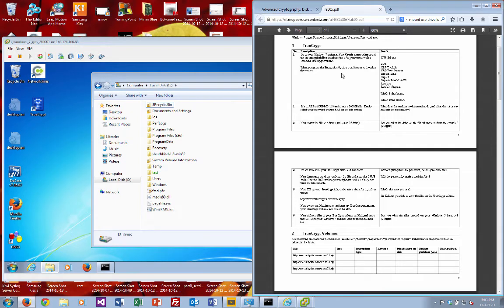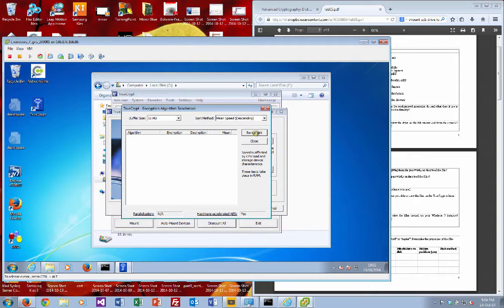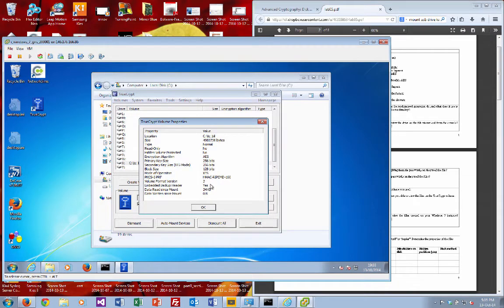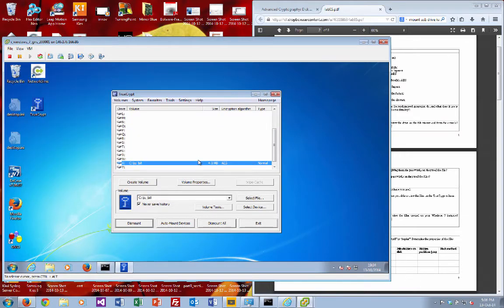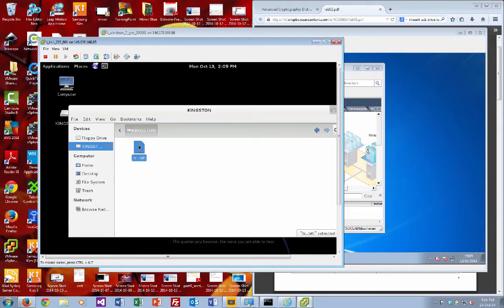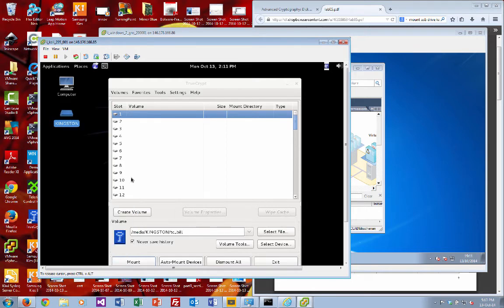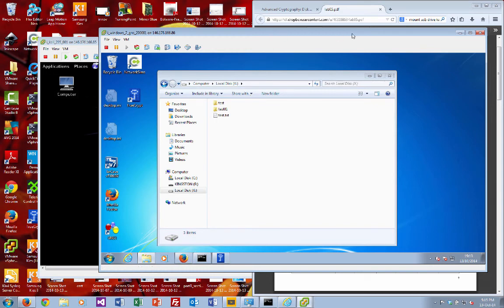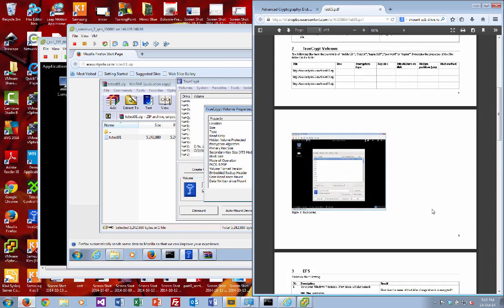Advanced Security: Lab 5 (File Encryption) Part 1